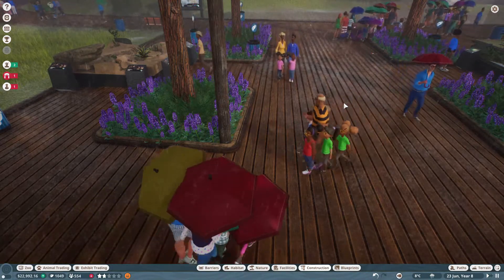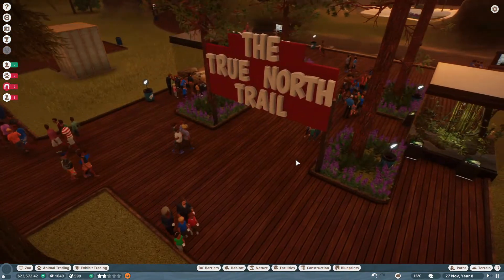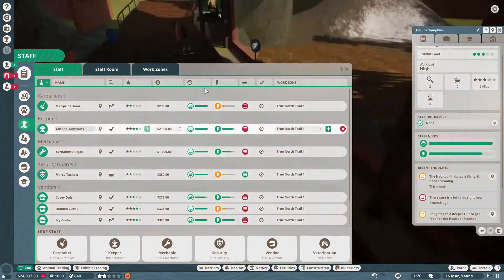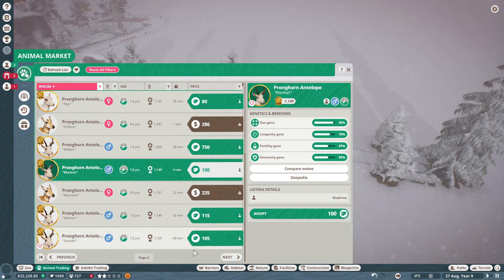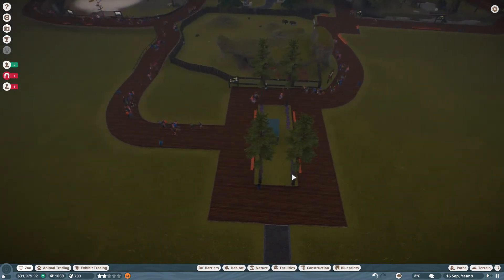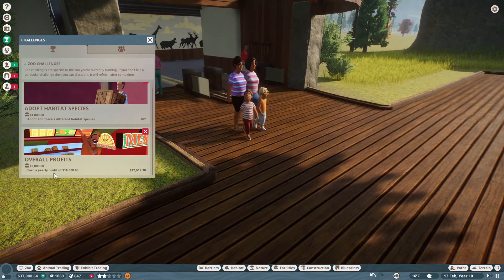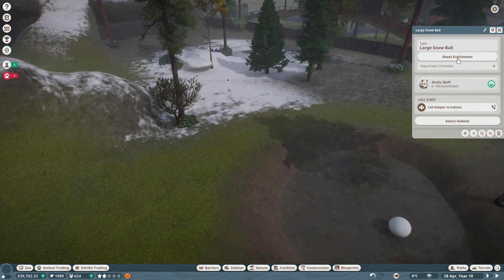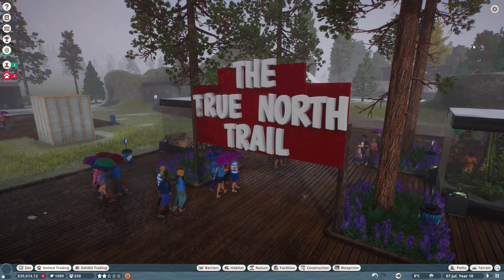Planet Zoo Franchise Mode - S1E5 - Takoda Zoo - We're Expanding!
Welcome back to a brand new episode of Planet Zoo Franchise Mode! Today we explore the management side of franchise mode. We start the decorating process of the zoo and we also witness the circle of life. We continue to grow with baby animals, but we also say our first goodbye.